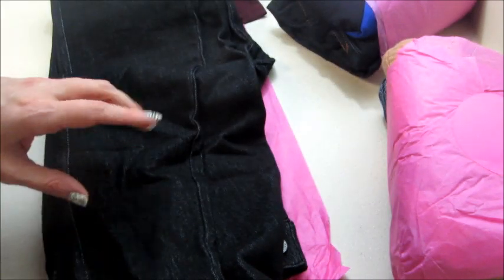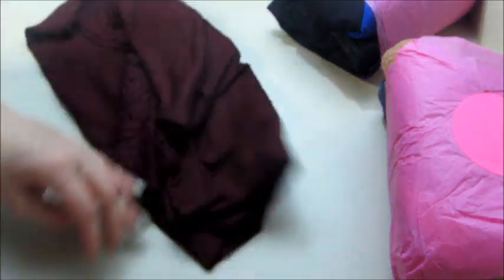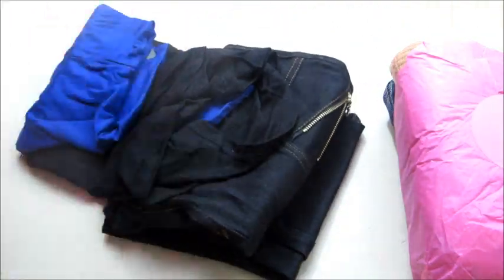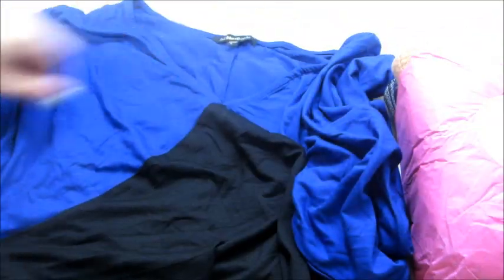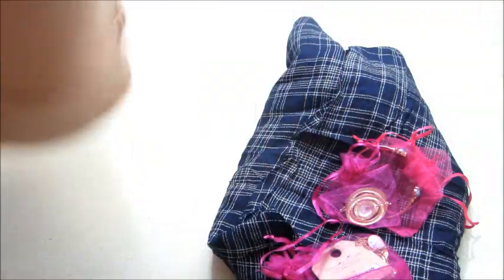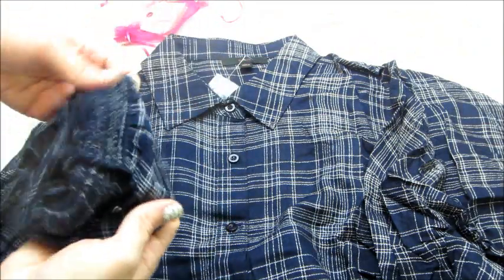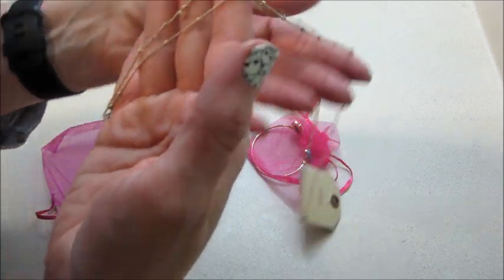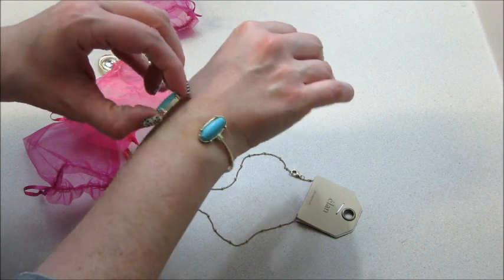Nadine West Clothing Unboxing - November 2019 + Promo Code!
Nadine West is a clothing subscription that delivers personalized, affordable outfits on a monthly basis. How does it work? Just fill out a profile and take their style quiz and they well personalize your outfits based on that information. You can select what colors you do not want to receive, what patterns you love, etc. Keep The Items That You Love. Send The Rest Back.

My November bag included the following items:

Top: Marcie (navy) – $26.99
Top: Annie (egg shell) - $32.99
Top: Sammy (dark burgandy) - $25.99
Top: Eliza (royal and black) - $25.99
Bottom: Bunty (black) - $26.49
Bottom: Pelia (black) - $19.99
Bottom: Penelope (burgundy stripe) - $22.99
Earrings: Tricia (gold/silver) - $14.99
Necklace: Maffie (crystal/gold) - $29.99
Bracelet: Marcia (green) - $13.99

What’s on my nails? Literally Dead